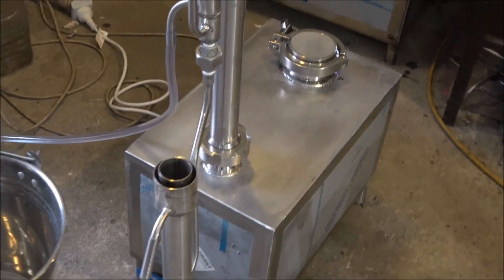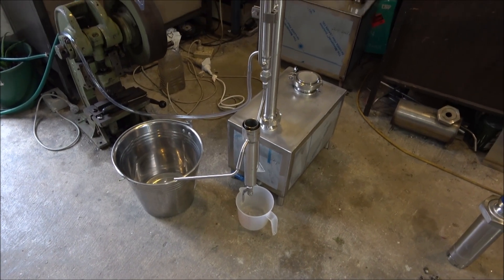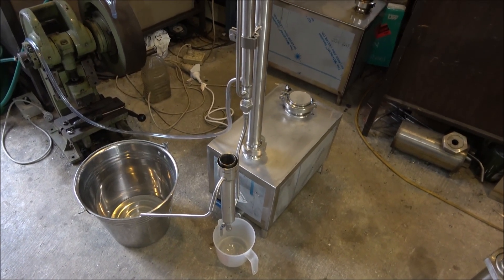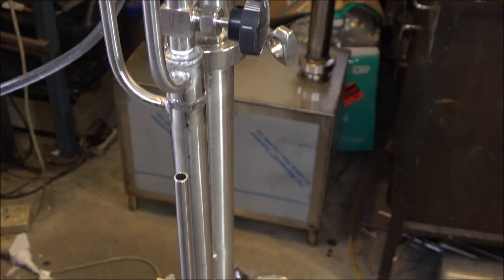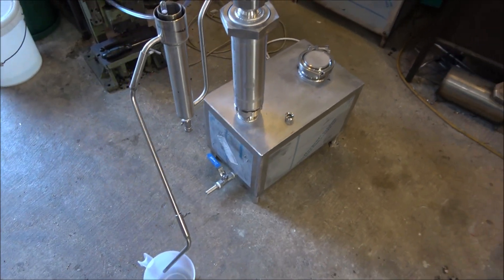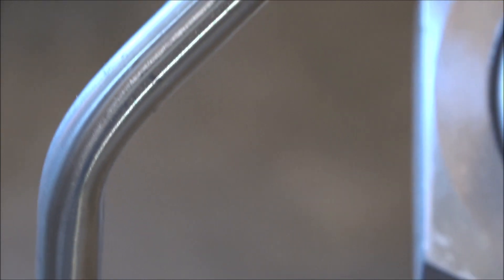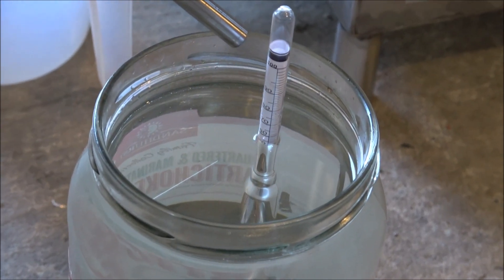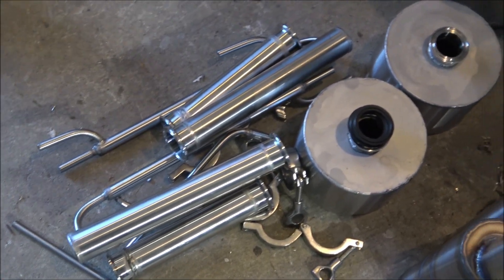1.5kw Alcohol still.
The test run of a small 25L alcohol distiller. The first run is through the fractional column, distilling already stripped alcohol and removing heads and tails.
The second run is through the gin basket - obtaining a bit of herbal-infused alcohol. Also, testing the parrot for the alcohol content readings.